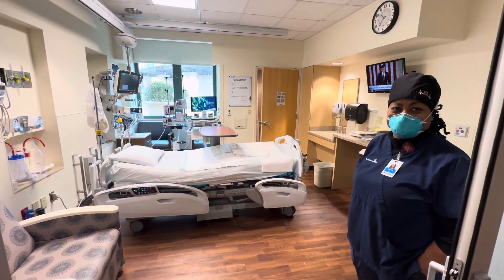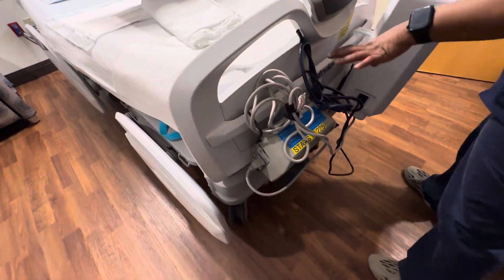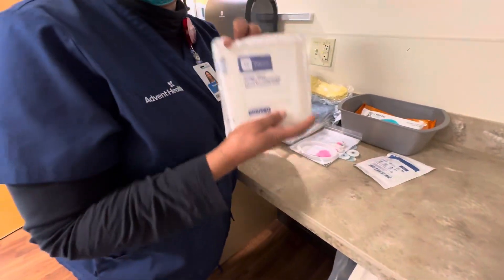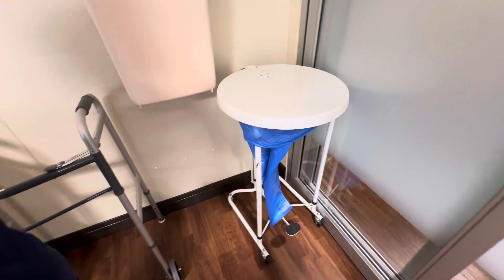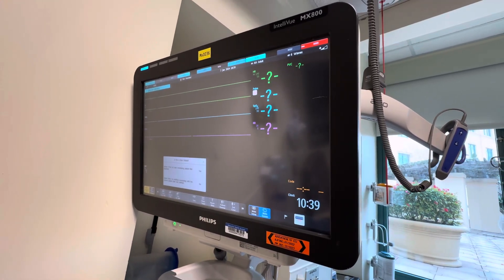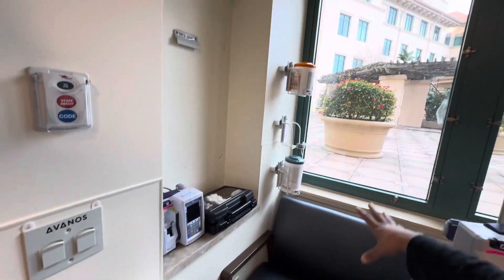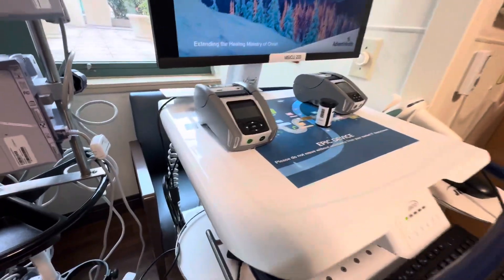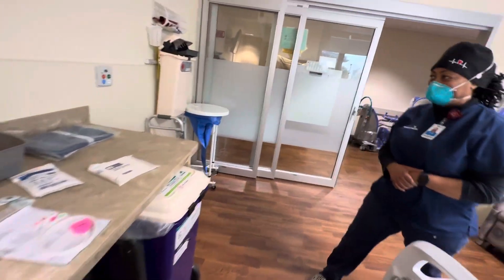Explore a Medical ICU Room Tour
Come along on a fascinating tour of a typical medical Intensive Care Unit! Join Rayanne as she walks us through an ICU room when it's not occupied by a patient. Discover all the essential equipment and tools present in an ICU room, from the bed and monitors to high-tech socks and sharps containers.